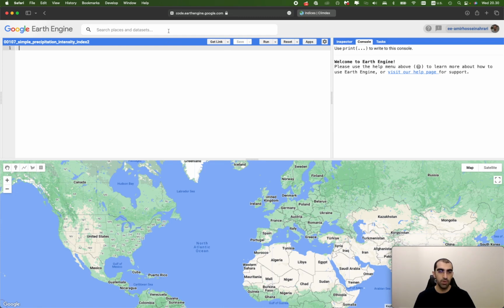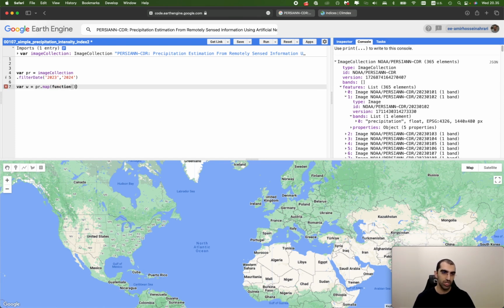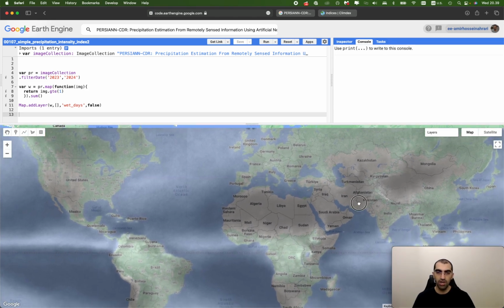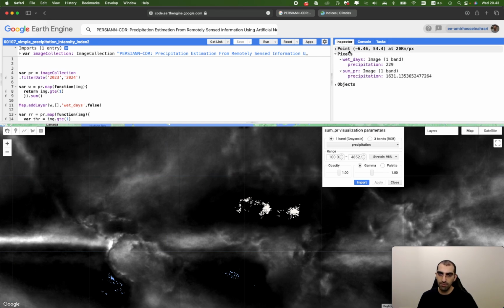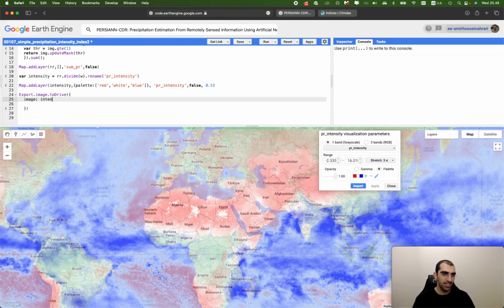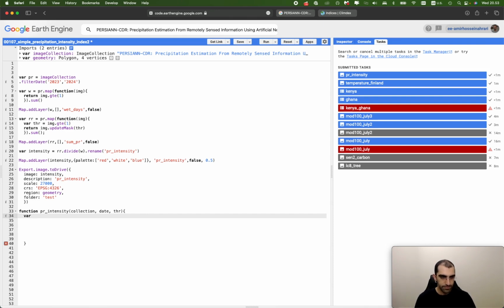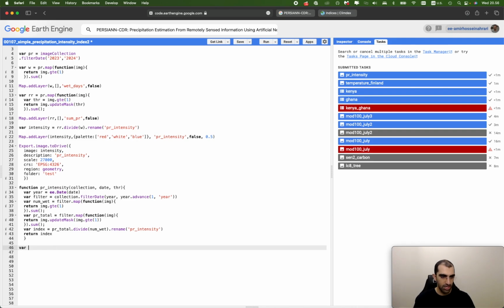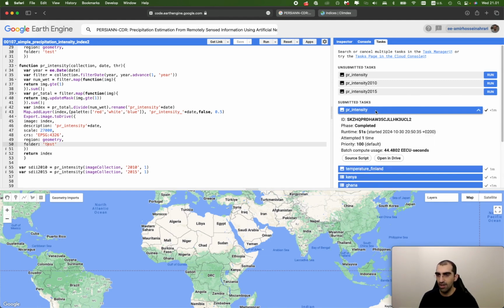Google Earth Engine Tutorial-88: Precipitation Intensity Index